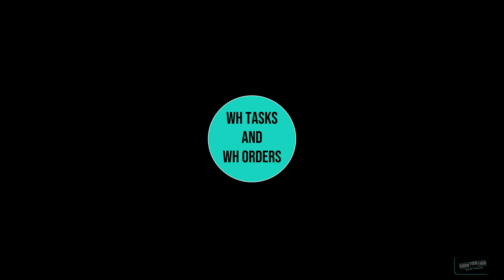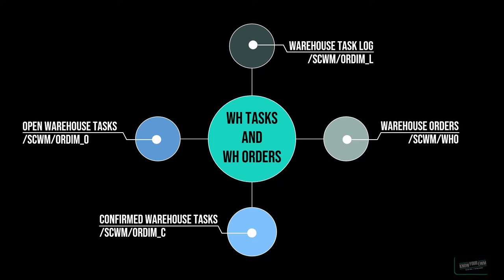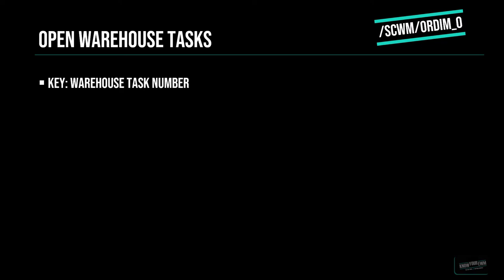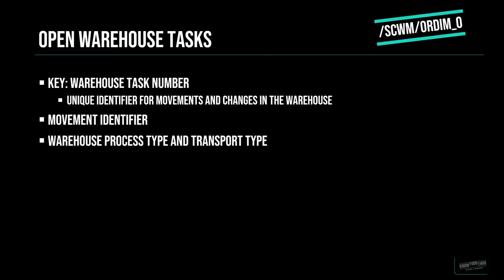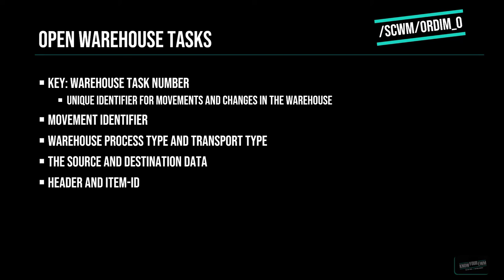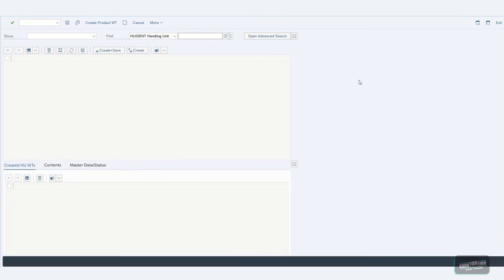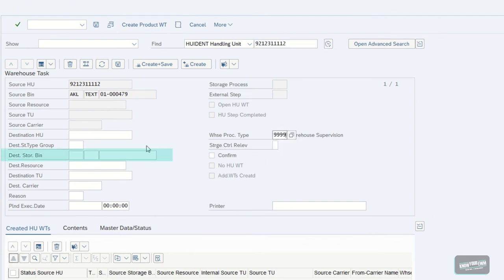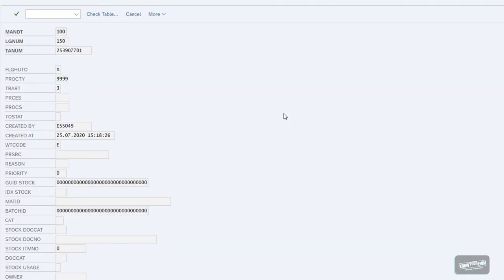SAP EWM DATABASE Training - Warehouse Tasks & Warehouse Orders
We are proud to present our brand new SAP EWM Database Training Course

We are very proud to offer you a course as it’s not been done before – a SAP EWM Database Course

Take an exclusive look behind the scenes of the SAP Extended Warehouse Management and discover how the SAP EWM database works for some of the most common and most used objects.

Understand how the EWM operates behind the scenes. what the important database tables are and how they interact with each other when you execute the Standard SAP EWM functionalitites.

This course is meant for people that want to learn more than the average SAP Consultant and get to another level of SAP EWM expertise.

The tables and interaction being shown also help you for developing your own SAP EWM programs through ABAP development. It’s only if you truly understand the database logic that you are really able to write viable SAP ABAP programs for SAP EWM.

The total course duration is around 2,8 hours and offers 10 quality SAP EWM Training Videos for the following DB-processes: